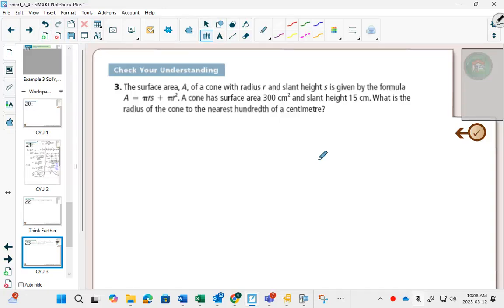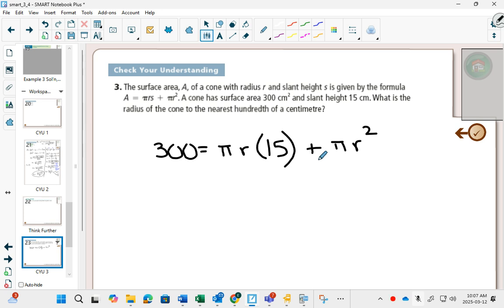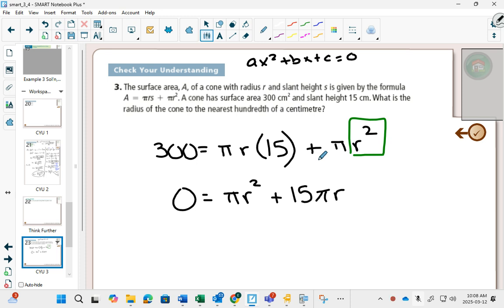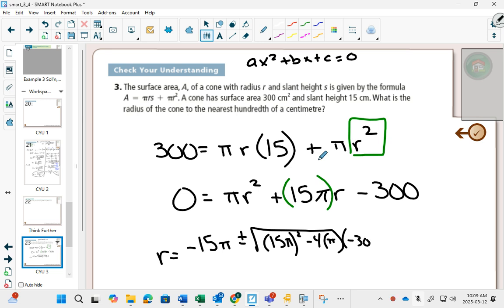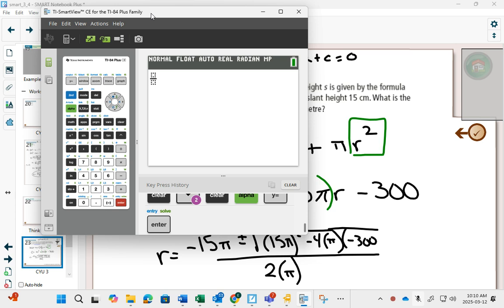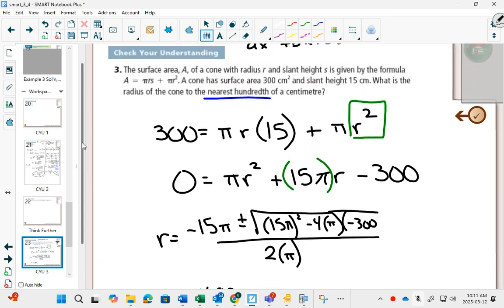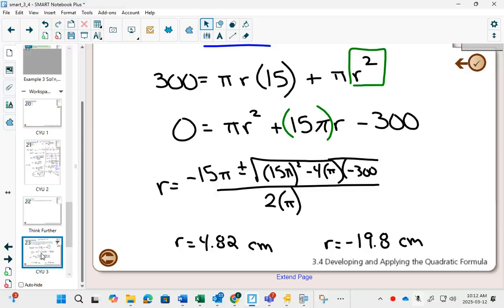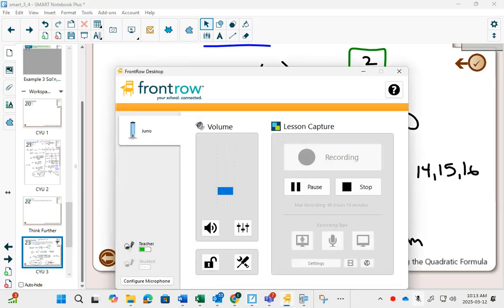30SP P3 3 3 Example 3